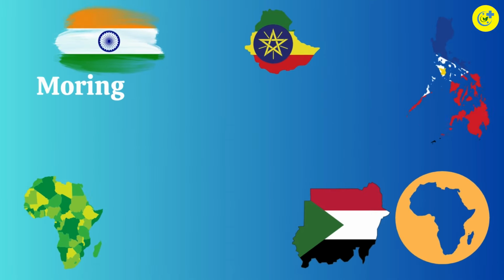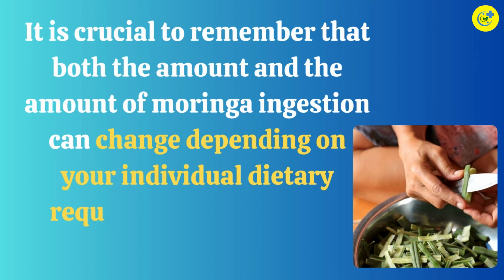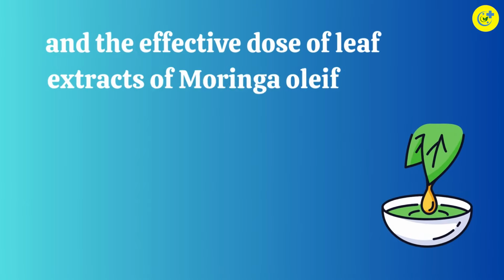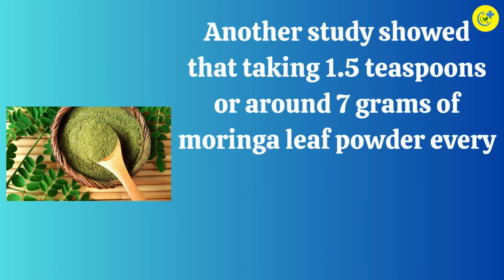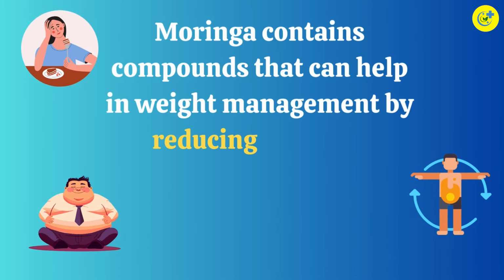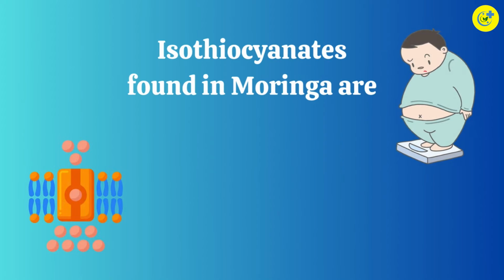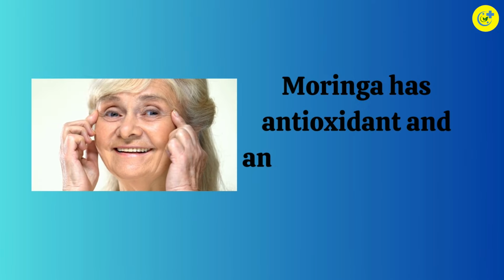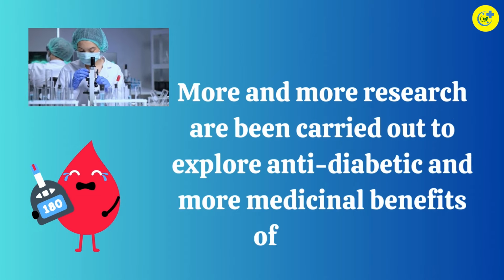The Power of Moringa for Diabetics: What Happens in Just 2 Weeks?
In this video I will teach you The Power of Moringa for Diabetics: What Happens in Just 2 Weeks?

Moringa is a nutrient-dense plant that has been studied for its potential health benefits. According to health experts, moringa contains proteins, vitamins, and minerals, making it useful to fight a variety of health conditions.

Timestamps
00:33 What is Moringa?
02:41 Biologically active compounds in Moringa
03:30 What happens when a diabetic takes moringa for 2 weeks?
08:03 The scientific mechanism of action of Moringa against diabetes
09:21 So, how do you add Moringa to your diet?
10:28 Other health benefits of Moringa

So, in this video, we are going to explore the health benefits of consuming Moringa, specifically for diabetes. What happens when a diabetic patient takes moringa for 2 weeks? To get the answer to this question, stay with us till the end of the video!
What is Moringa?

Moringa is a plant that is native to India and other countries. It is also known as the drumstick tree, the miracle tree, the ben oil tree, or the horseradish tree. Moringa has been used for centuries due to its potential health benefits. It is a nutrient-dense plant that contains proteins, vitamins, and minerals, making it useful to fight a variety of health conditions.
Moringa is typically grown in India, Ethiopia, the Philippines, Sudan, West Africa, the eastern part of Africa, South Africa, Asia, Latin America, the Caribbean, Florida, USA, and the Pacific Islands. The tree originated in India and Bangladesh. It grows well in semiarid, tropical, and even in subtropical climates. Moringa trees thrive in tropical climates and require between six and eight hours of direct sunlight per day, slightly acidic to pH-neutral soil, and temperatures ranging from 77°F to 95°F.

Moringa has been studied for its potential benefits in managing blood glucose levels in people with diabetes, reducing cholesterol levels in the blood, promoting digestive health, and preventing constipation, and protecting the liver against nonalcoholic fatty liver disease. Moringa also contains compounds that have antioxidant and anti-inflammatory properties, which can help protect against oxidative stress and inflammation.
Moringa can be incorporated into your diet in various ways, such as eating moringa leaves raw in salads, adding moringa powder to smoothies or oatmeal, or using moringa seed oil for cooking or as a dressing for salads. Moringa supplements are also available in various forms, including capsules, tablets, and powders.

It is crucial to remember that both the amount and the amount of moringa ingestion can change depending on your individual dietary requirements and health status. A healthcare practitioner should always be consulted before making any major dietary changes or adding new supplements.